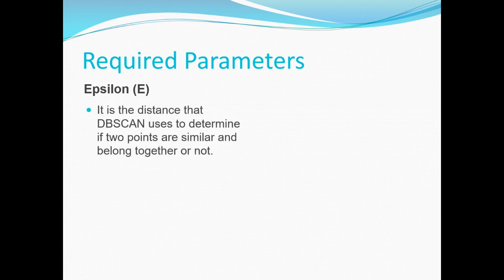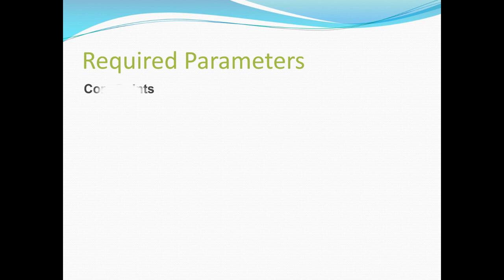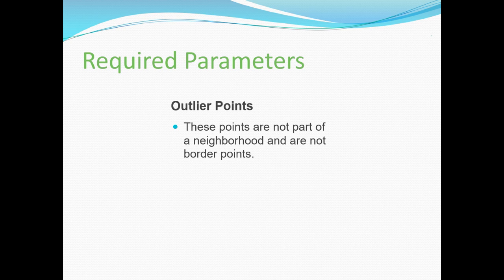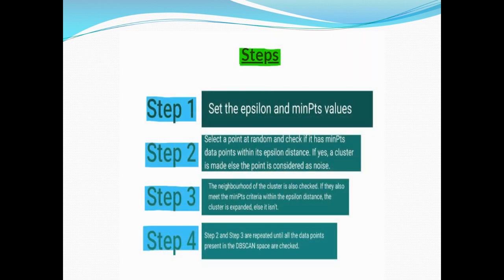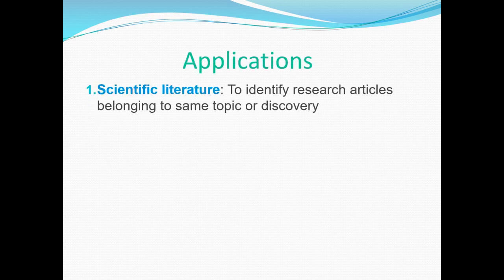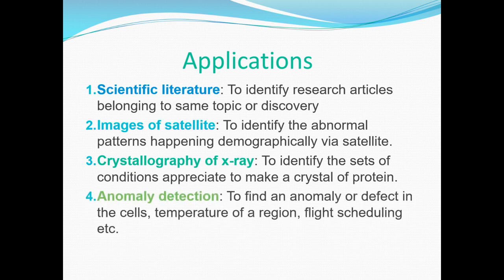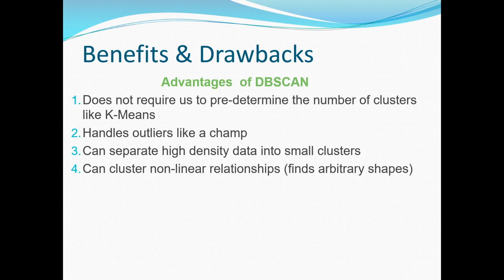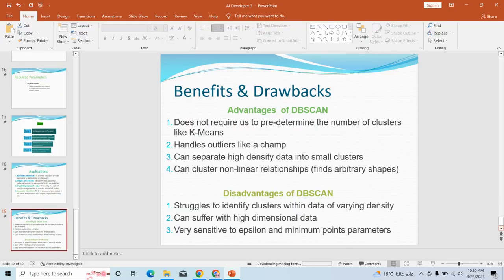Video#6, Lesson#4: DBSCAN Clustering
Hello People,
And please tell me if you have any other ideas I could use,
Bye!!